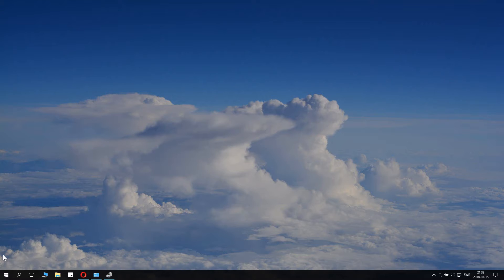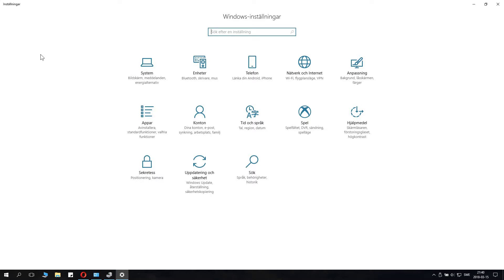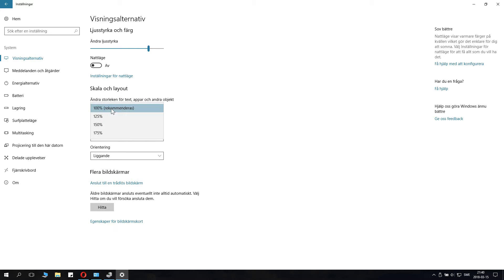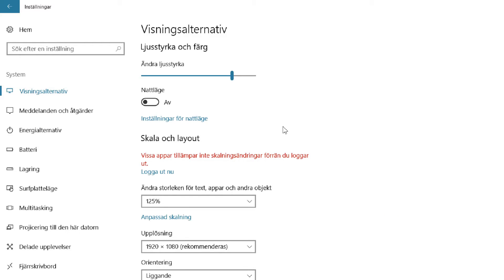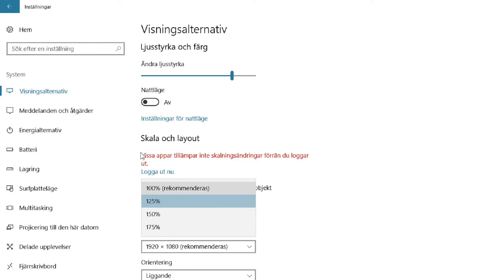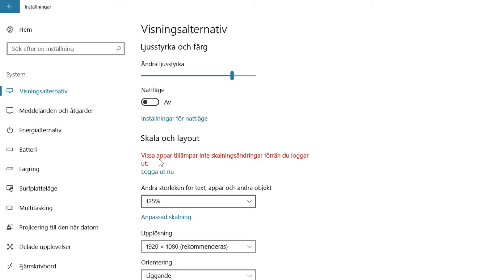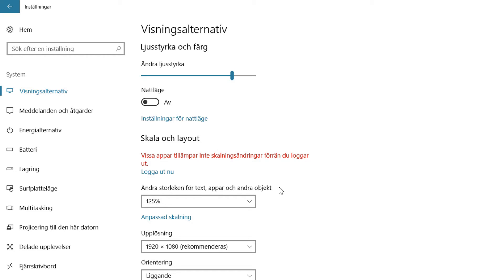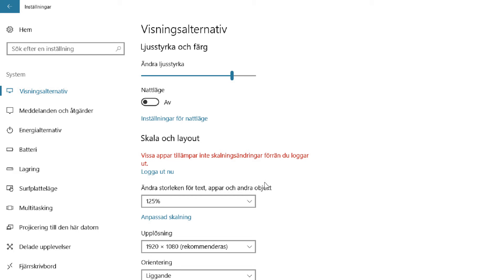How To Make Text Bigger In Windows 10/8/7 (In Apps & Menu Bars)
In this tutorial I will show how you increase the size of text, applications, meny bars, icons, drop down menus and programs. This setting will make them larger without changing the resolution. So that the text is easier to read from further away if it is too far away or if it is hard to see.
This tutorial is for Windows 10/8/7 systems, I hope you will be helped greatly with this tutorial :)

-Enjoy! ;D

Here you can get the microphone that I use on Amazon, it is very cheap and offers good sound quality that rivals the famous Blue Yeti, but is much smaller.

Visit my channels for more Vlogs, Events, Tutorials Experiences and More!